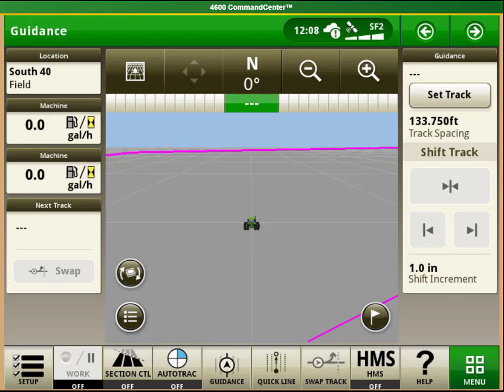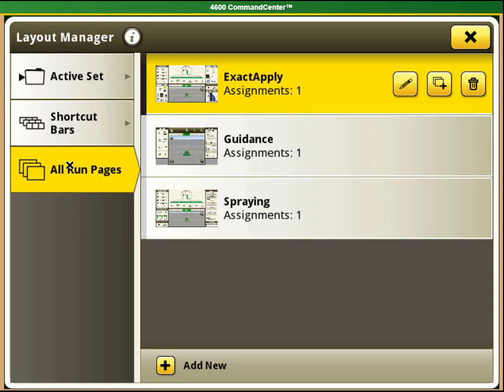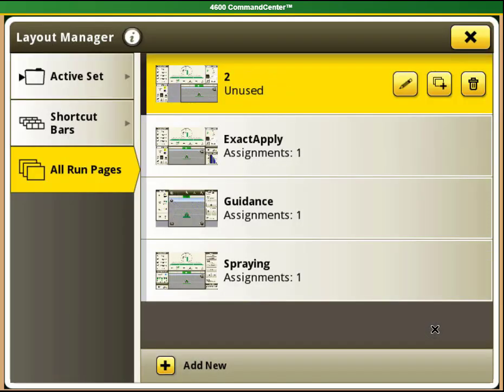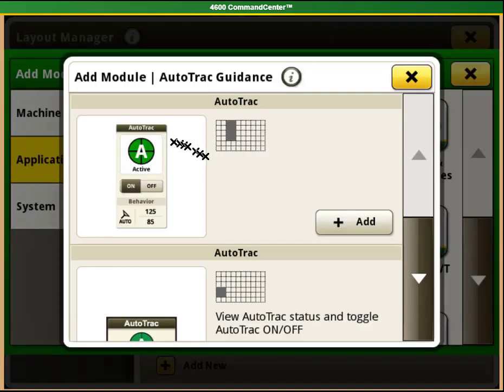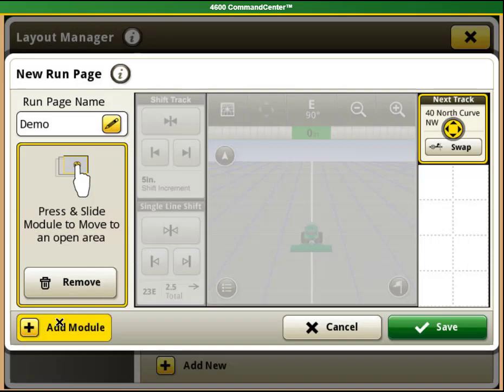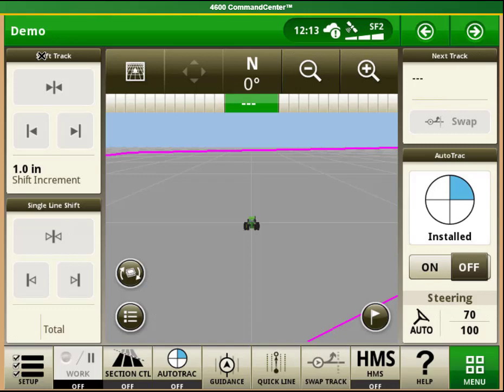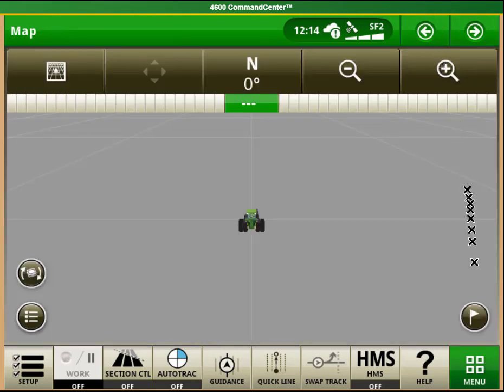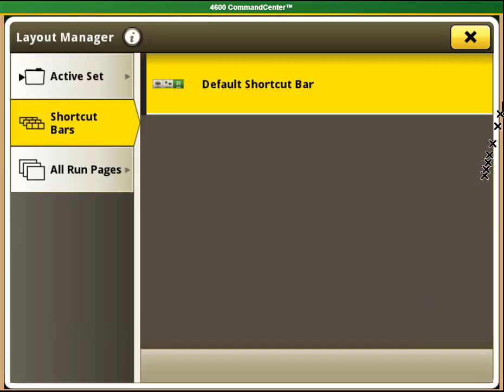How To: Work with the Layout Manager Gen 4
This video will show you how to create and edit run pages, and how to edit the shortcut bar on your John Deere Generation 4 Displays.